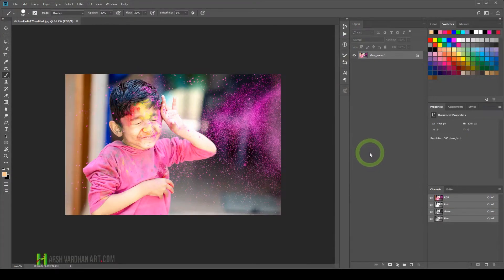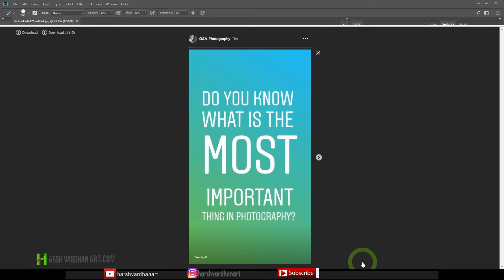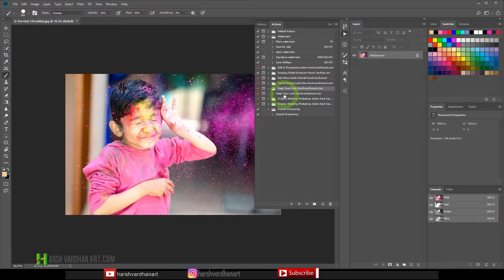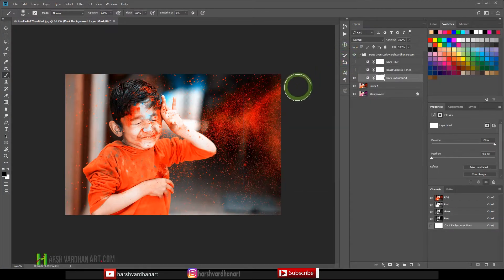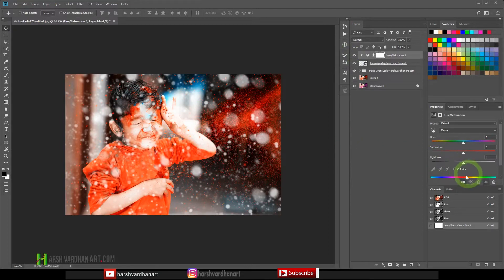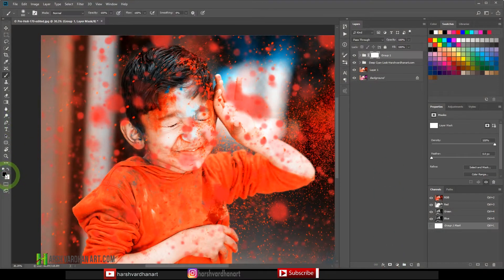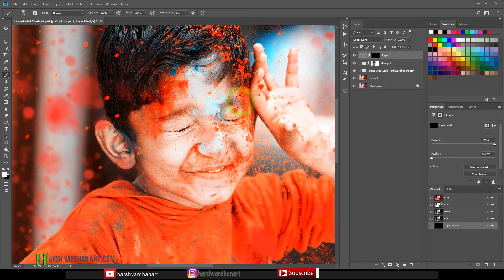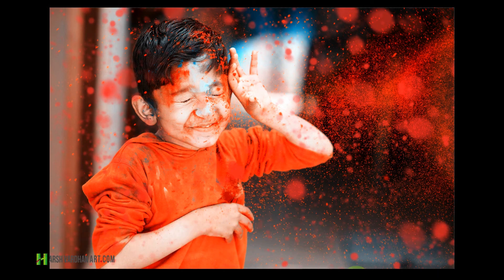Creative Colorful Portrait - Holi Portrait Photo Editing Photoshop 2019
Recommended Pen Tablets:
1. Wacom One Small

2. Wacom One Medium

3. Wacom Intuos Medium Bluetooth

MY MICROPHONES

Image Credit:-

85mm Lens

35mm lens